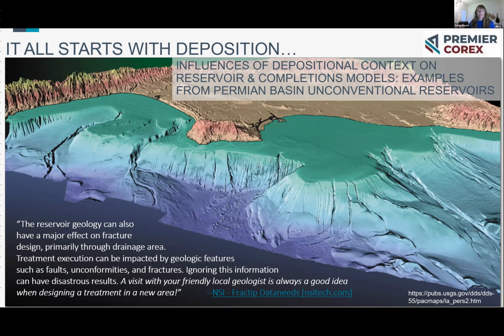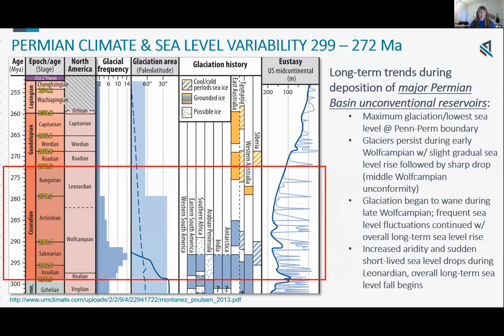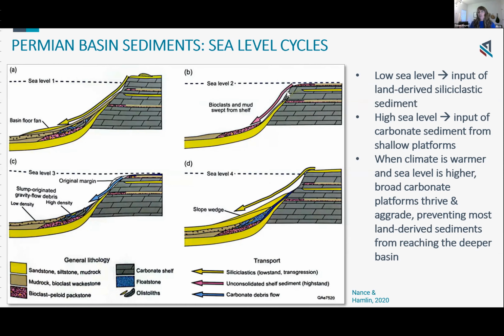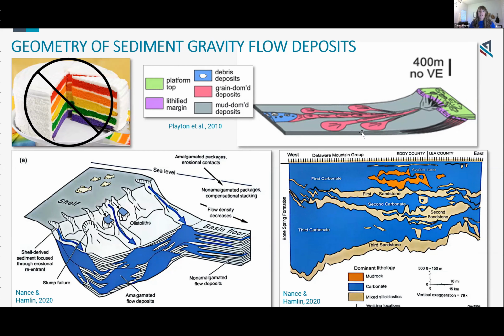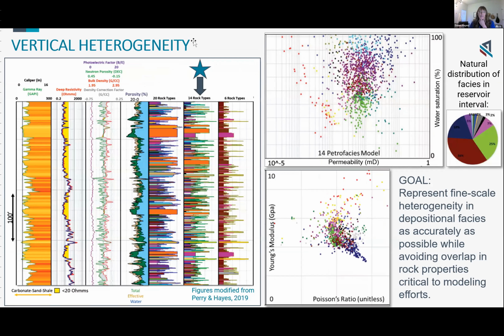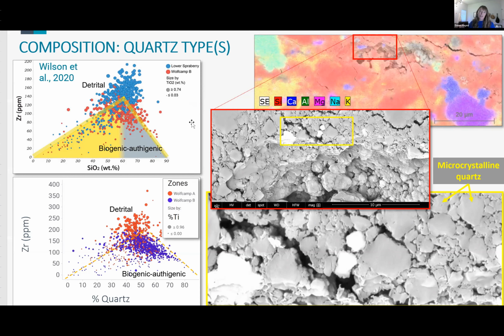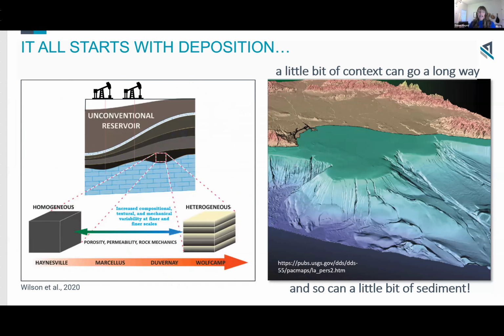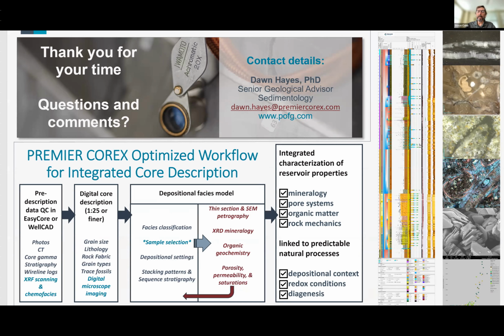Premier Corex (NSI)ights: It all starts with Deposition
Premier Corex is proud to be a guest speaker in this NSI Technologies webinar, sharing expertise on the influence of depositional context on reservoir and completion models, with practical examples from Permian Basin unconventional reservoirs.

In this session, our experts discuss:
👉How depositional environments impact reservoir characterization
👉Key considerations for completion strategies
👉Real-world examples from the Permian Basin